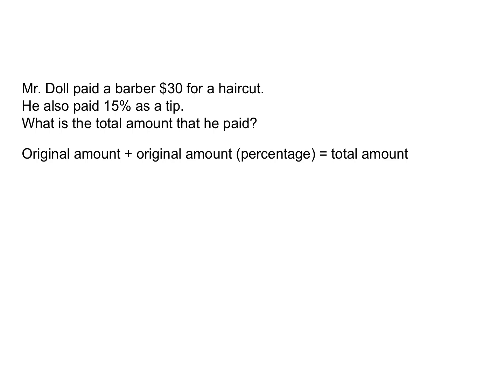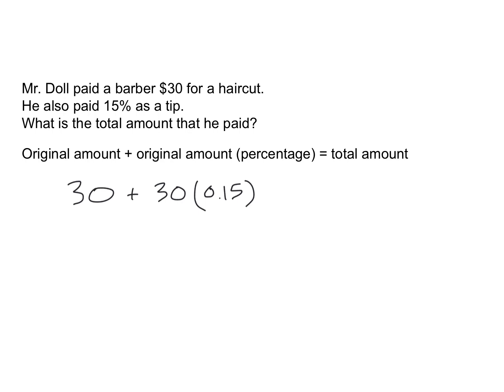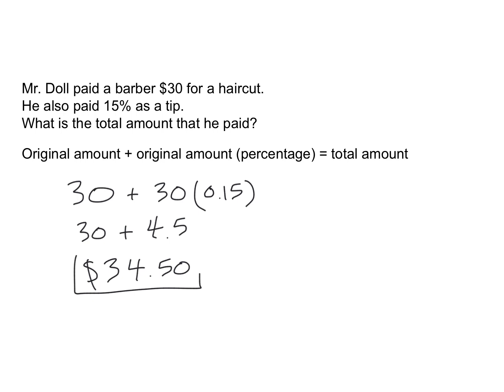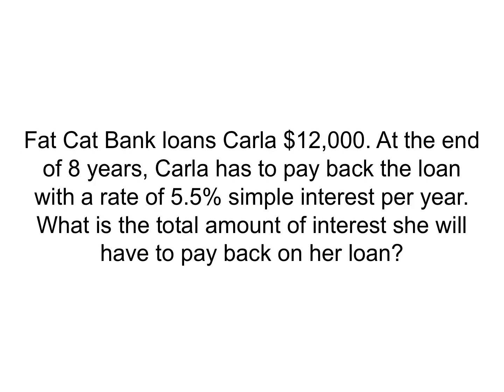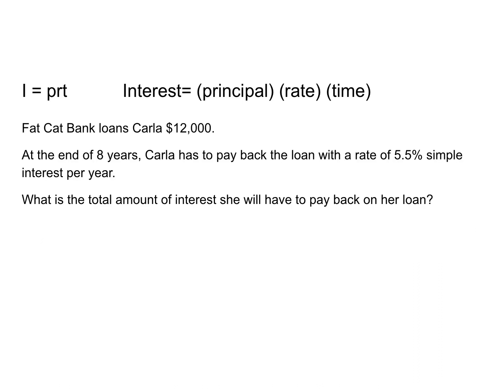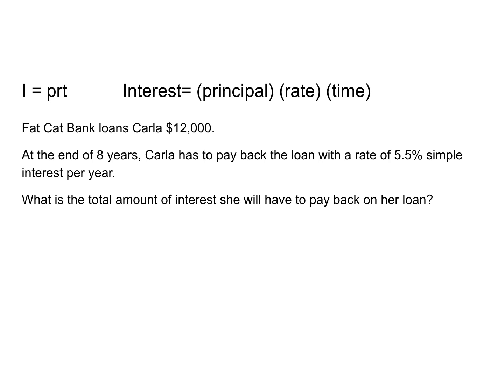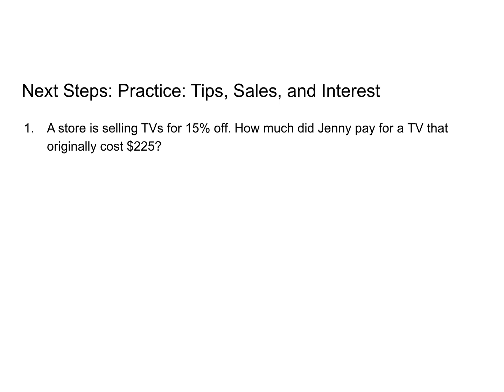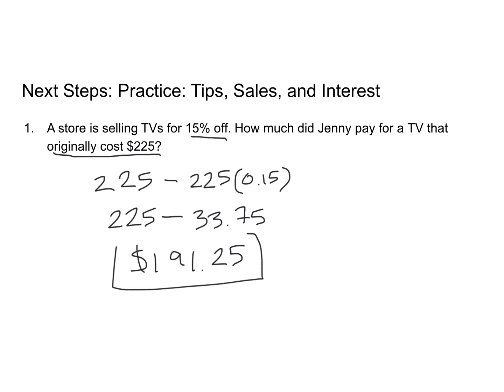U4L4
00:00 Slide 1
00:13 Slide 2
00:19 Slide 3
00:32 Slide 4
01:49 Slide 5
02:07 Slide 6
02:56 Slide 7
03:28 Slide 8
04:52 Slide 9